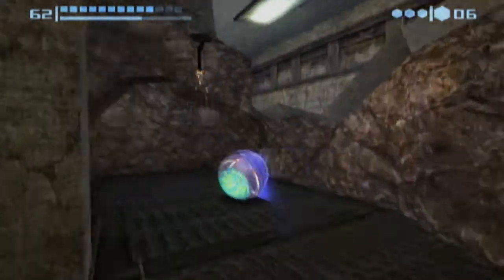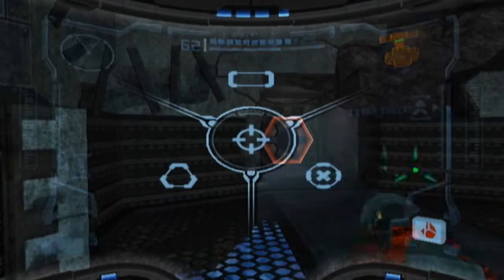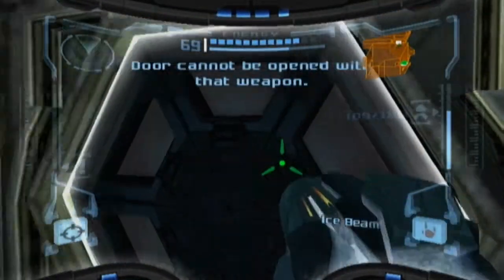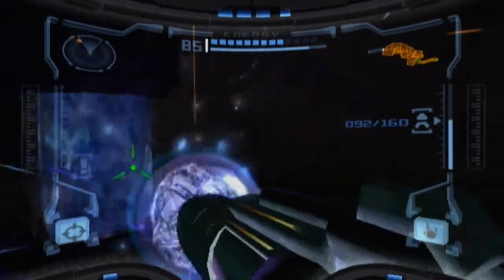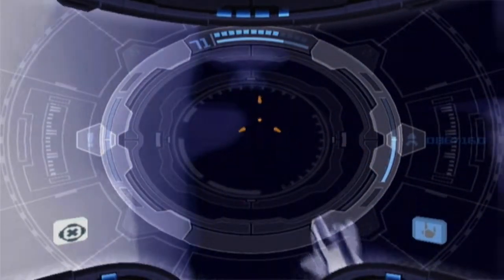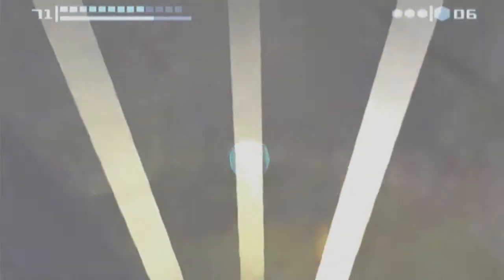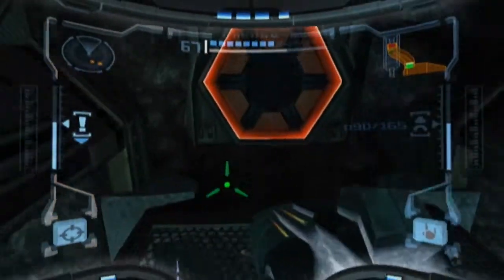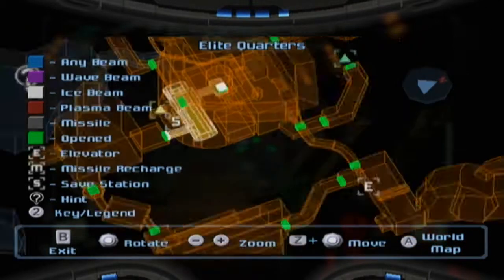Metroid Prime - Part 38: Deep in The Mines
It might seem like I'm just screwing around with these videos, but I put a great deal of effort to make the best videos I can. So if you liked the video please remember to leave a rating, I appreciate it and it gives me a nice morale boost.